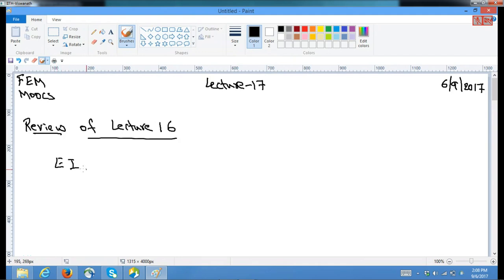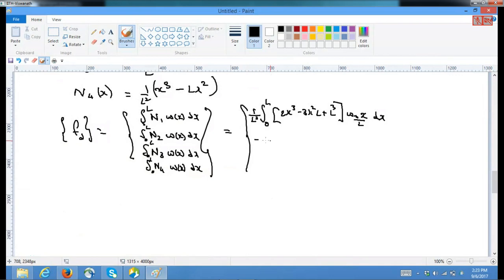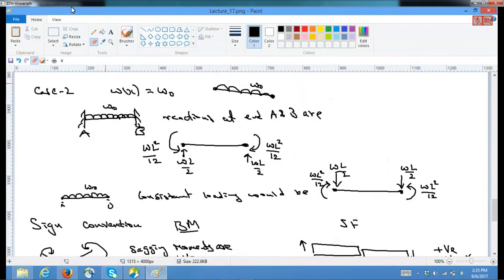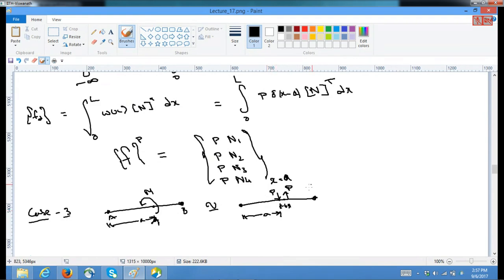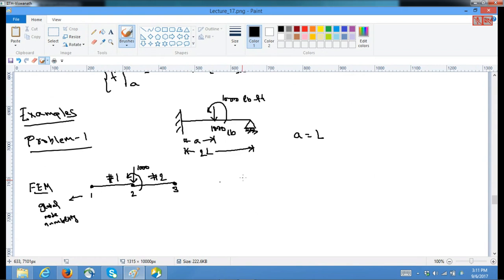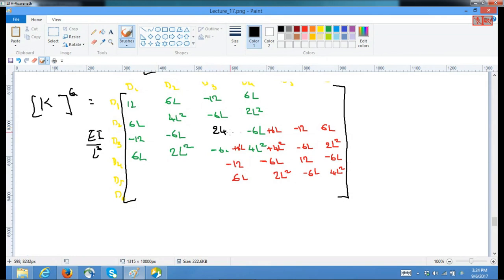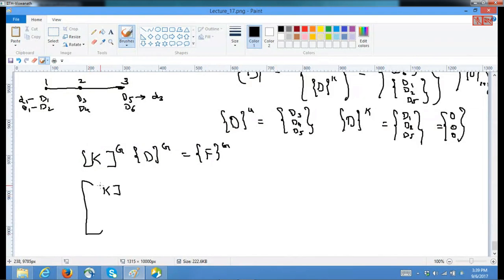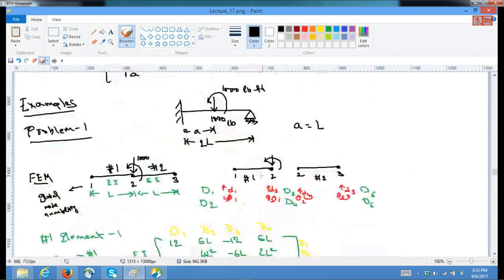FINITE ELEMENT METHODS 06-09-2017